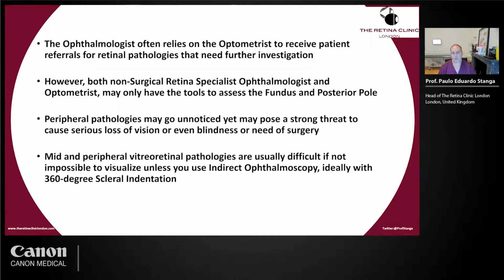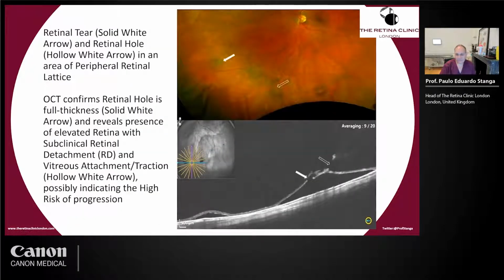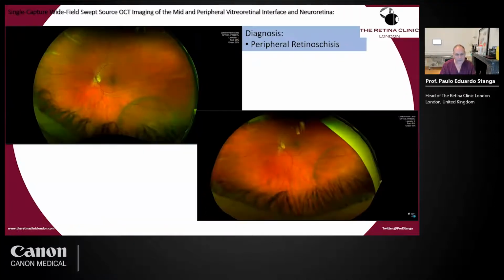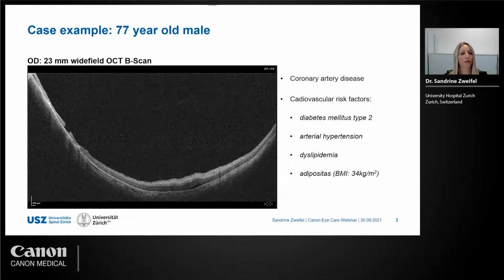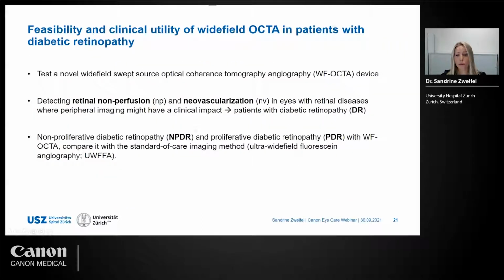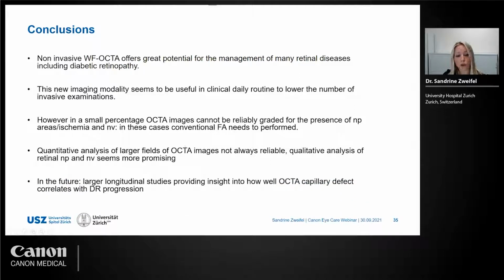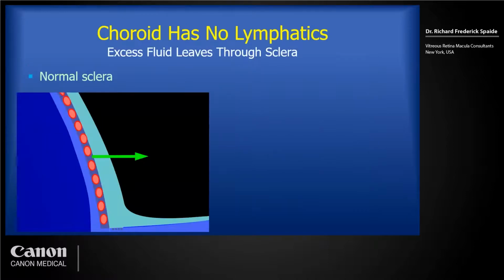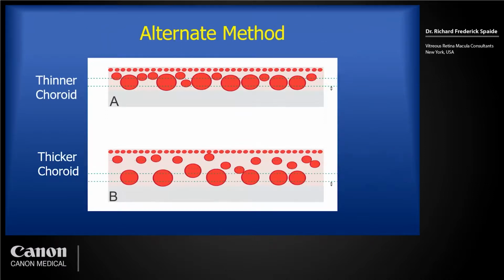CANON MEDICAL | The Clinical Benefits of Scanning Wider and Deeper in the Retina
00:00   Introduction
01:08  Cross-Sectional, 3D and Topographic Wide field Optical Coherence Tomography (OCT)              Imaging of the Peripheral Retina and Vitreoretinal Interface and Assessment of the status of             the Posterior Cortical Vitreous - Prof. Paulo Eduardo Stanga
24:10   Introduction
24:52   Feasibility and Clinical Utility of UWF OCTA - Dr. Sandrine Zweifel
39:42   Introduction
40:49   Overview of Venous Overload Choroidopathy - Dr. Richard Frederick Spaide
54:21   Q&A
The application of widefield OCT and its adoption into clinical practice may provide significant benefits in the imaging of not only macular but also peripheral retinal disorders. First, widefield OCT will likely enhance visualization of macular disorders that span greater areas than standard scan widths. Second, this new OCT Cross-Sectional, En-Face, Angiographic and 3D 23mm Single-Scan widefield imaging technology is a game changer providing new insights into peripheral vitreoretinal pathology with clinical information not visible on ophthalmoscopy to guide treatment or monitoring in patients with a range of disorders from vascular chorioretinopaties to vitreoretinal disorders.